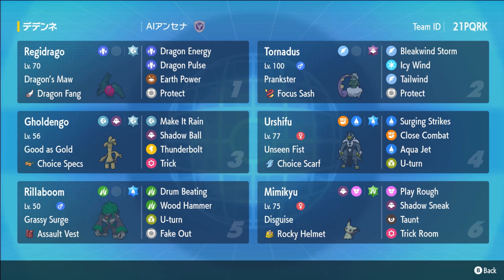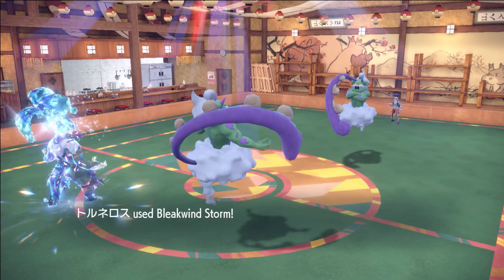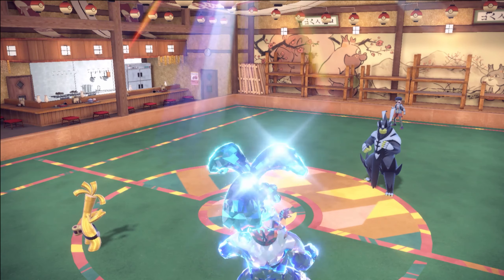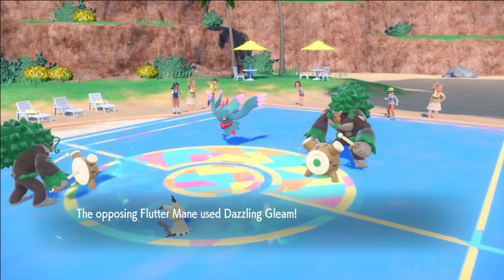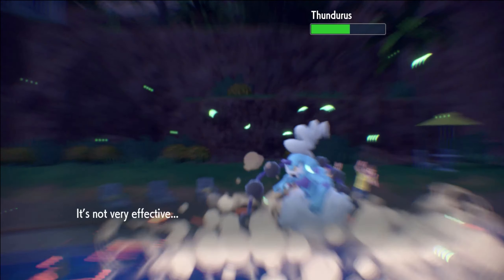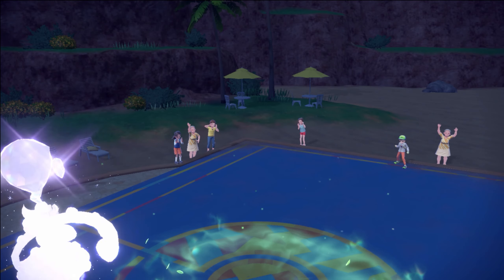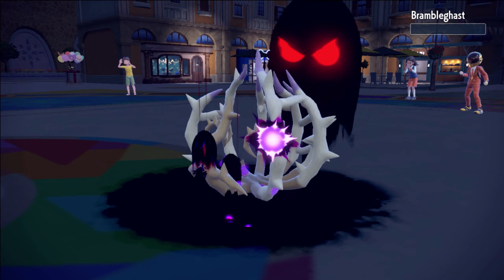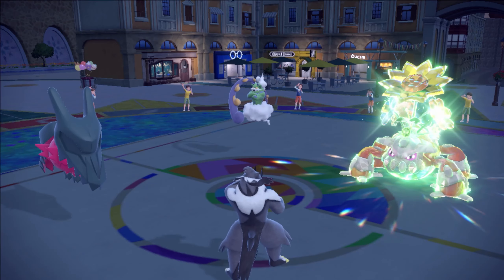Regidrago ANNHILATES the Regulation D Ladder! | Pokémon Scarlet and Violet VGC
Regidrago Hyper Offensive team

VGC 2023